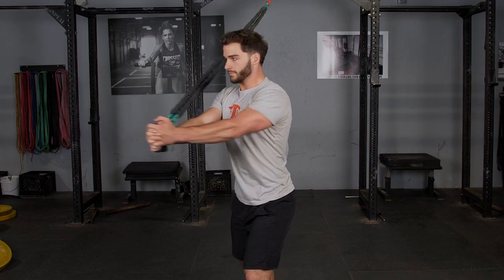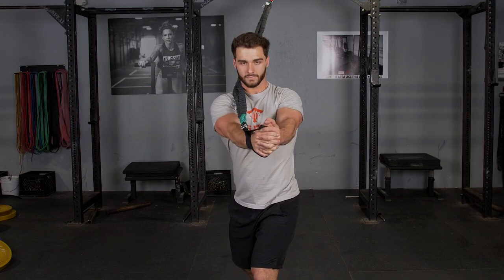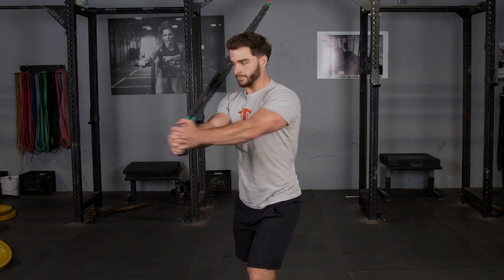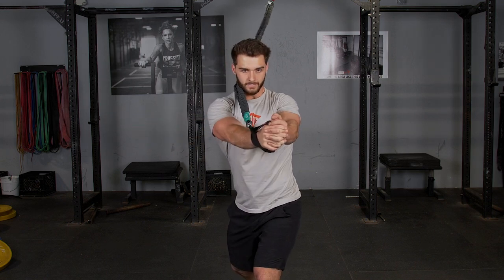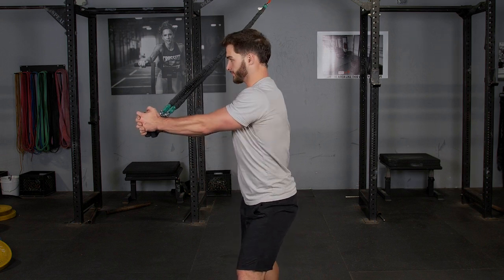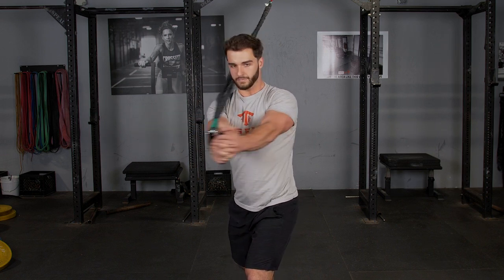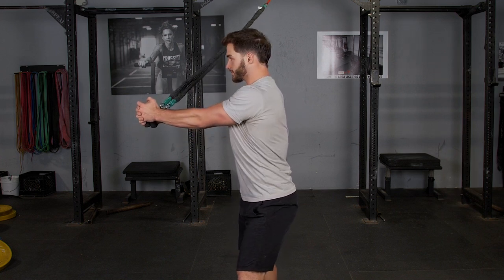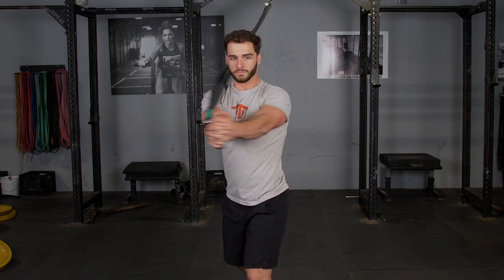Standing Oblique Twist using single handles w/ TGRIP Resistance Bands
The Standing Oblique Twist exercise using single handles with TGRIP Resistance Bands is an effective way to target and strengthen the oblique muscles. This movement enhances core stability and muscle definition by focusing on the sides of the abdomen. The TGRIP Resistance Bands provide adjustable resistance and a secure, ergonomic grip, ensuring proper form and control throughout the exercise. Incorporate the Standing Oblique Twist into your fitness routine to boost core strength, improve rotational power, and achieve a toned midsection.